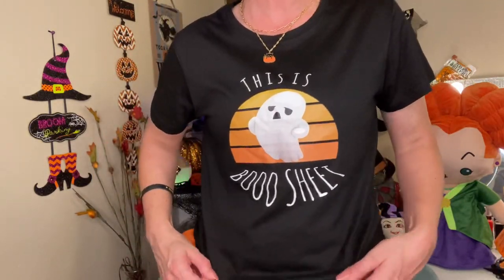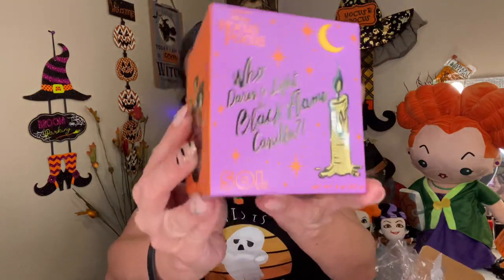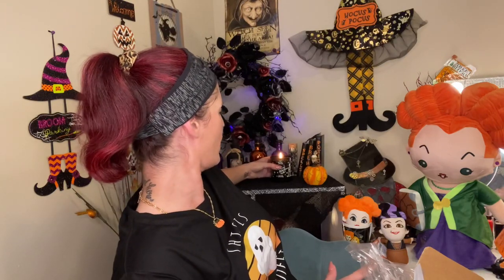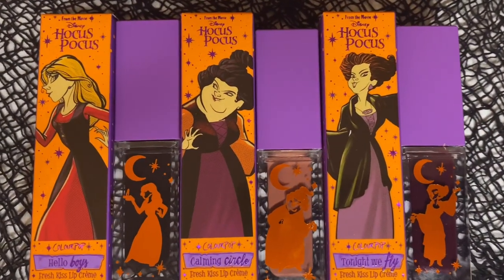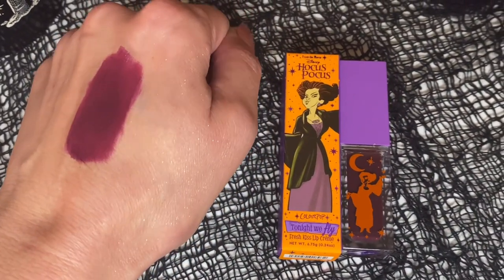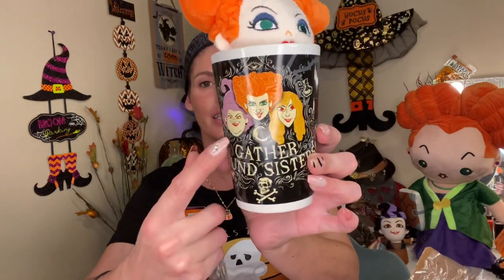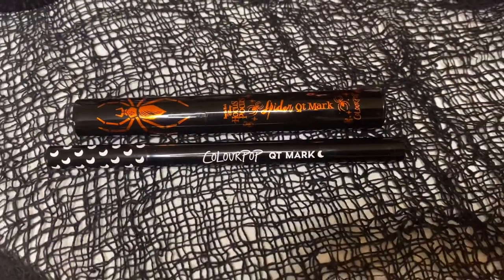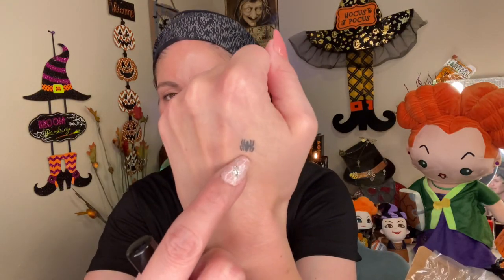Another Hocus Pocus X Colourpop!?| Full Coven Crew Collection Comparison & Review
“Gather round sisters, It’s time!”…time for us to review yet another Hocus Pocus Colourpop collaboration with Disney; The Coven Crew Collection. Is it worth your money or Is It more of the same? Today we are gonna find out along with an unboxing of the entire collection, some comparison swatches, a festive pumpkin eye tutorial, lip creme try on, & review.

Coven Crew Collection

Gather around Sisters Collection

Shein Boo Sheet Shirt in large

Shein Cat & Pumpkin Necklace

Pumpkin Reflective Sweat pants in medium

Eye Primer- ABH Eye Primer

Or if you just want to drop me a line and say HI 👋
Alexandra Blakeman
Video Editing done by Alexandra Blakeman aka The Not So Evil Stepmother